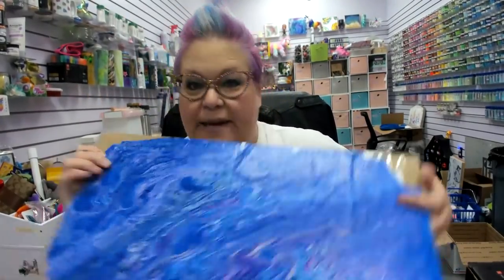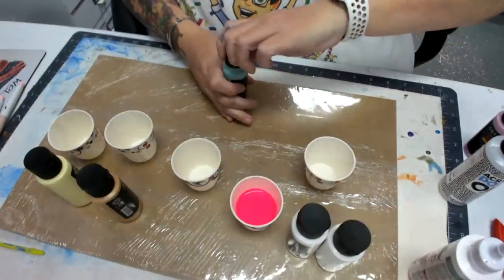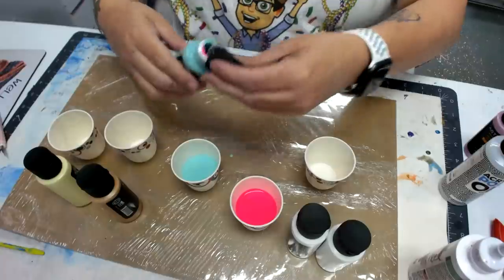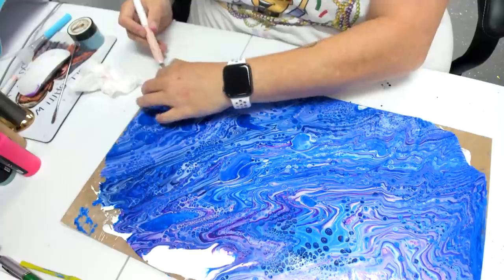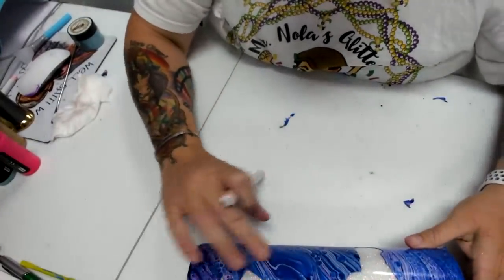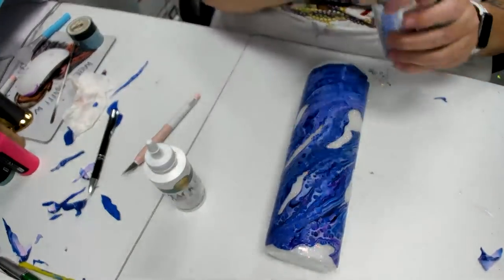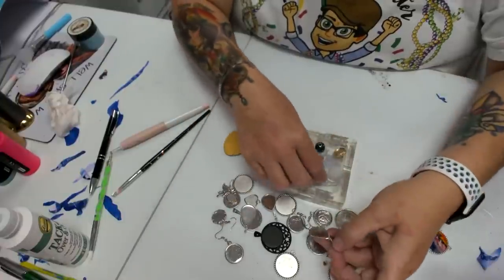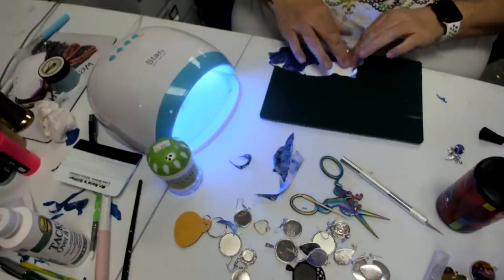Acrylic Pours with Arteza Paint Pouring Packs!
Kinno Metal Flakes (Silver)
Acrylic Pour Oil

Join over 39K sparkly people in our Facebook Group!

There you can find more video tutorials that can help you develop your tumbler making skills, connect with other like-minded creatives and learn inside tips and tricks on all things glitter.

This video was produced in collaboration with Arteza! Thank you for supporting our channel and small business.